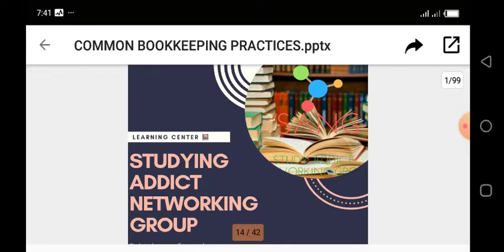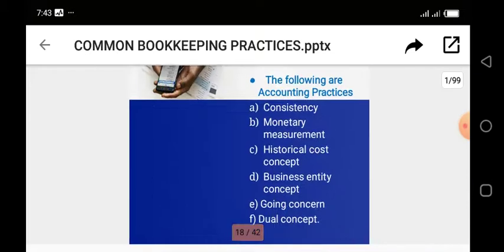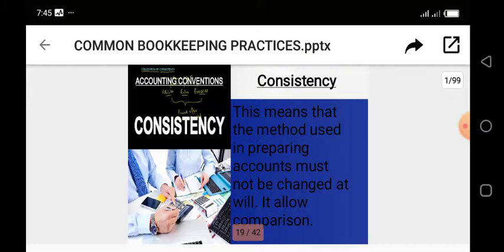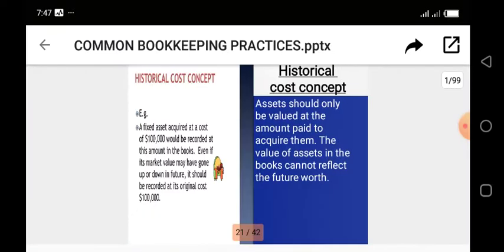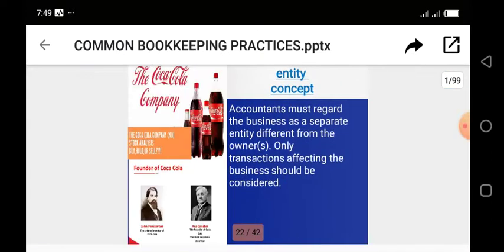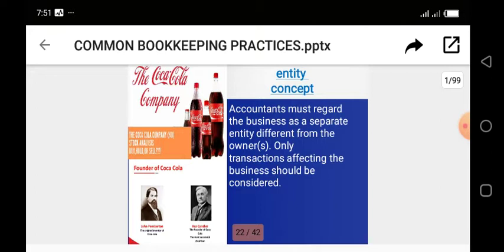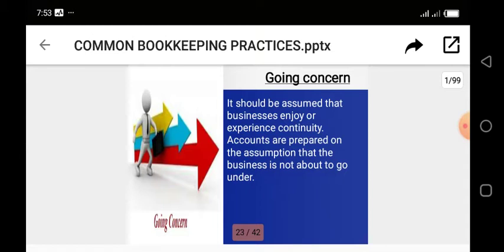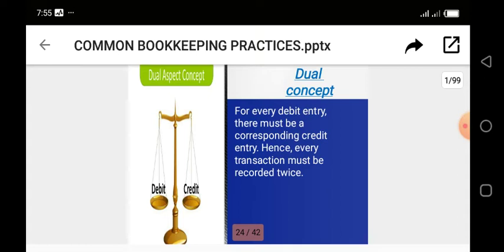Common Bookkeeping Practices by Adesanmi B. A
Business studies for Junior High School.